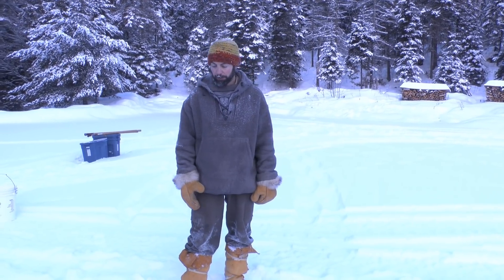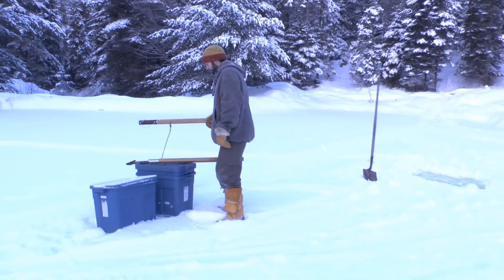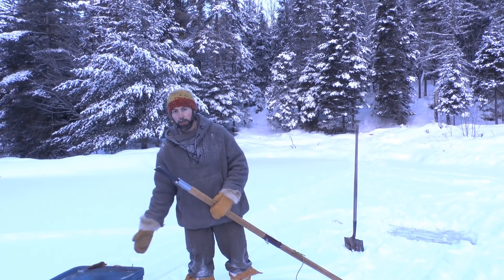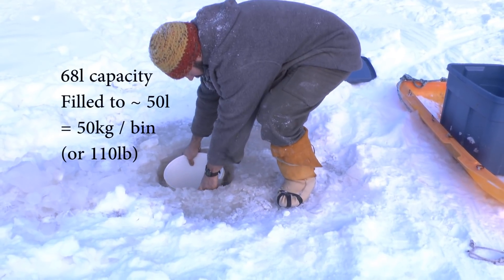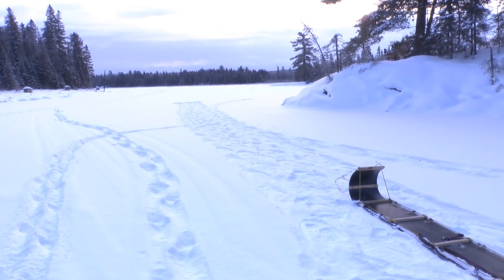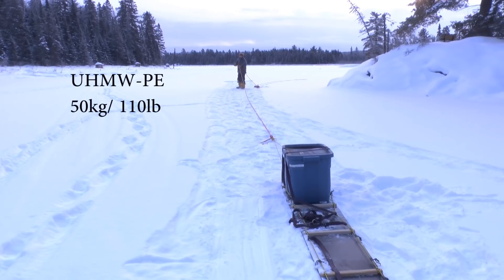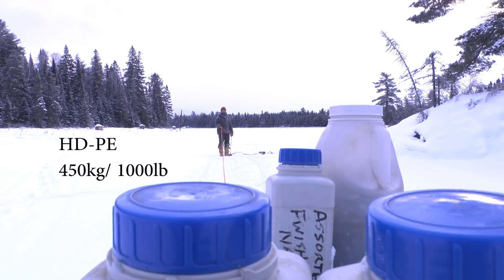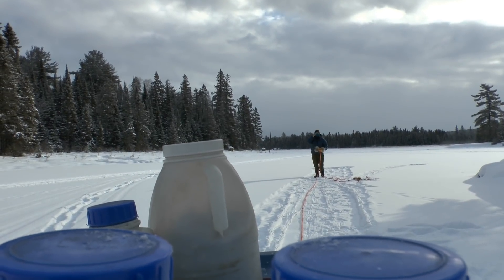Toboggan Hauling Test: UHMW-PE vs HDPE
We compare the real-world, on-snow sliding qualities of UHMW-PE and HDPE to determine whether there's any noticeable difference in hauling difficulty.